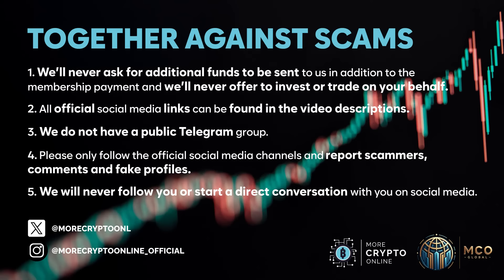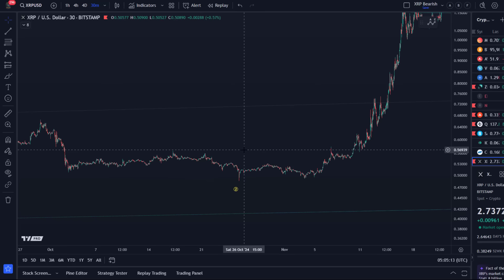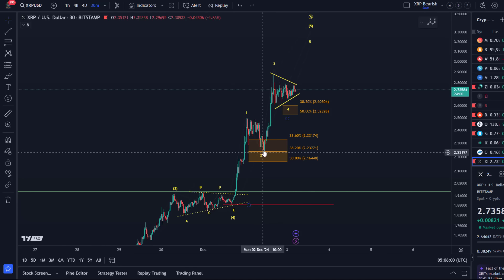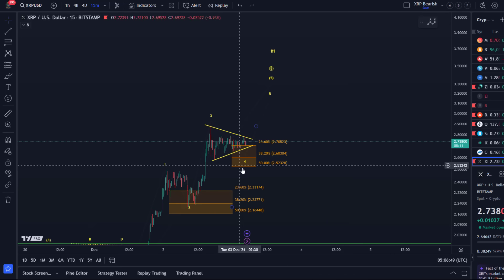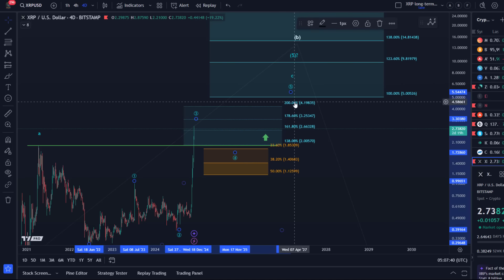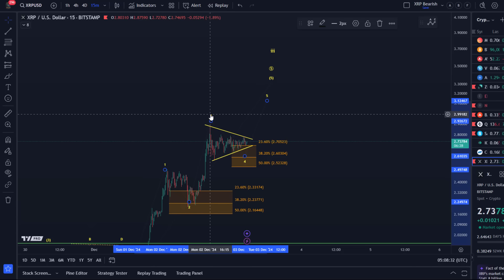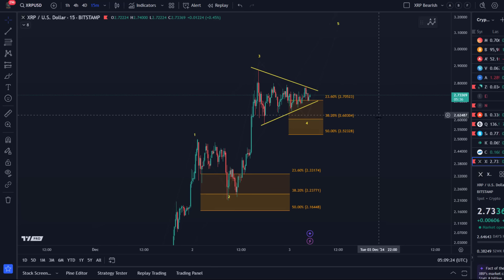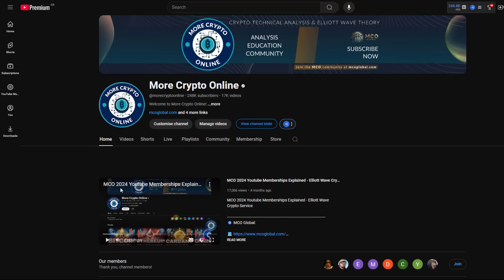XRP (Ripple) - NEXT Targets! Elliott Wave Analysis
Ripple XRP Price News Today Technical Analysis - Ripple XRP 2024 and Elliott Wave Chart Analysis

👉 Trade on Coinbase:
Receive $10 in BTC (see terms on website):

👉 Trade on Kucoin:
Receive a 20% fee discount:

👉 Trade with Trading212:
Receive shares worth up to $100: